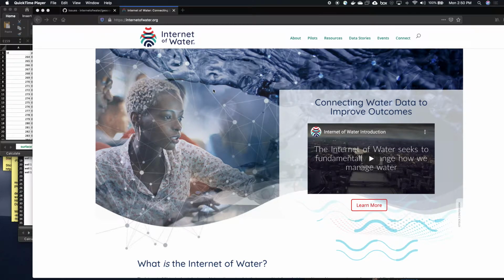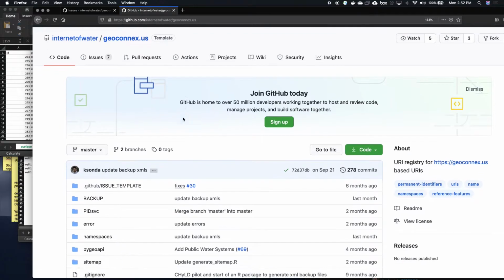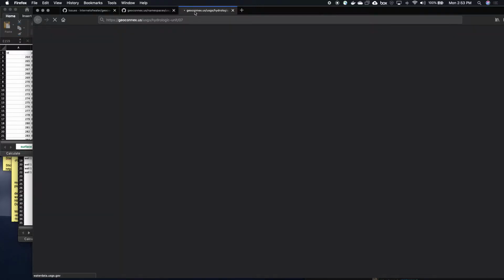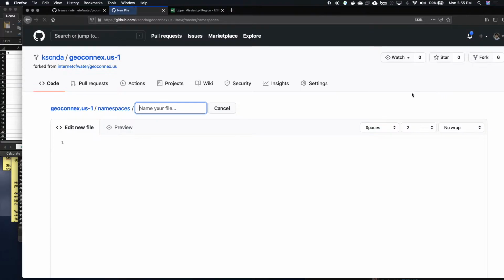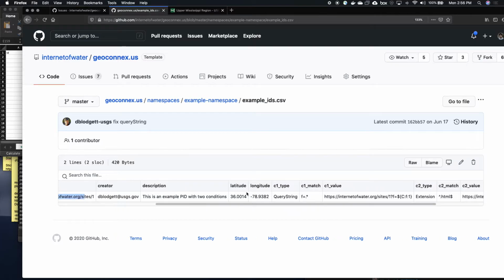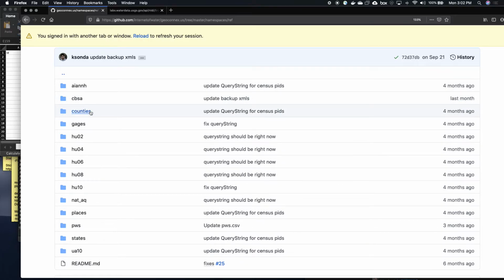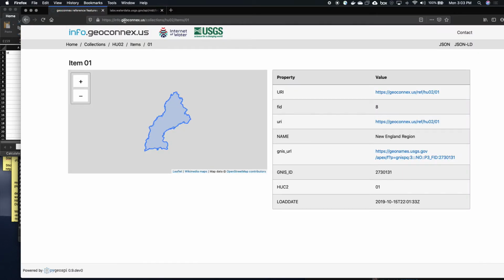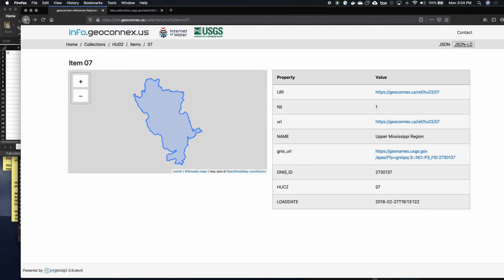Tour of Geoconnex infrastructure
Internet of Water Data Architect Kyle Onda provides a guided tour of the Geoconnex peristent identifier registry.